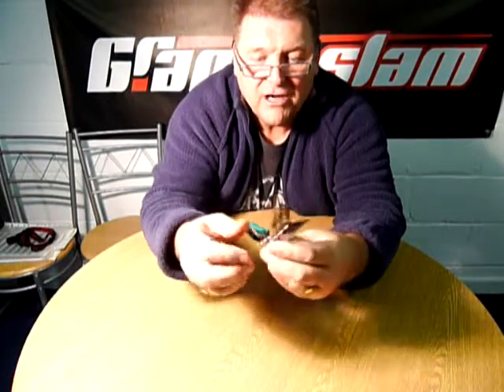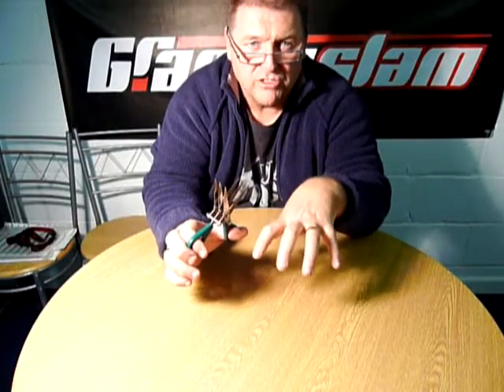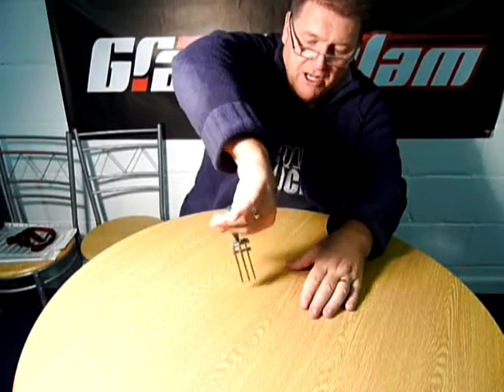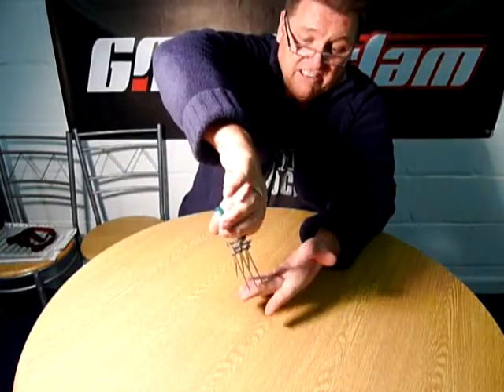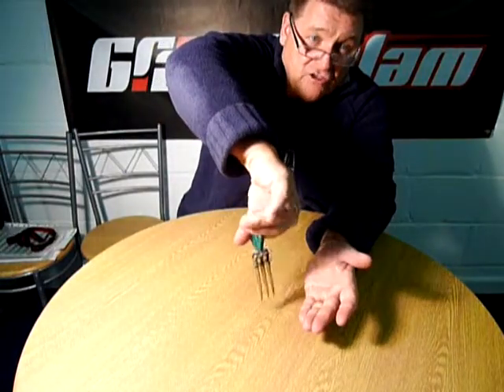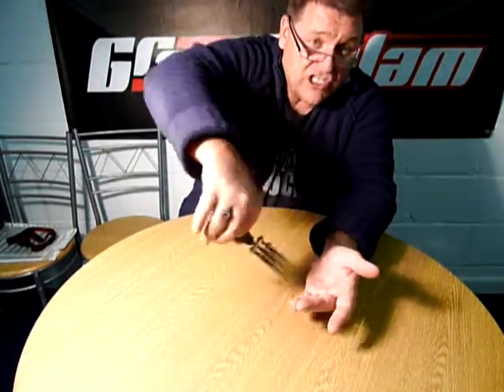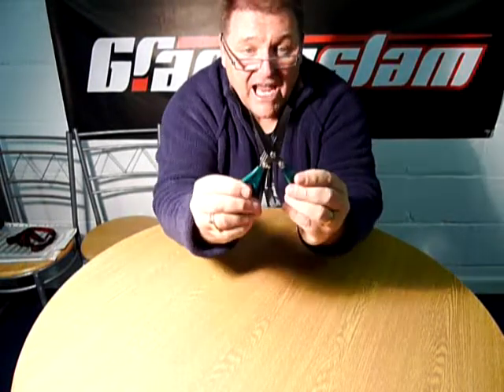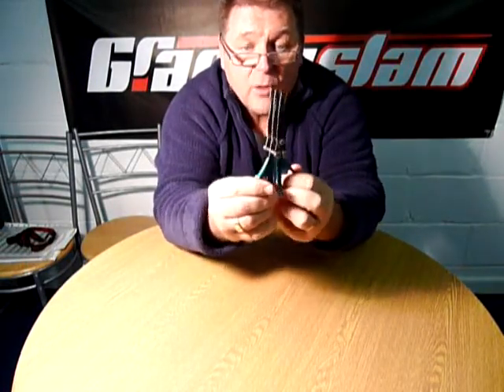Grandeslam Worm Chop Scissors Triple Blade